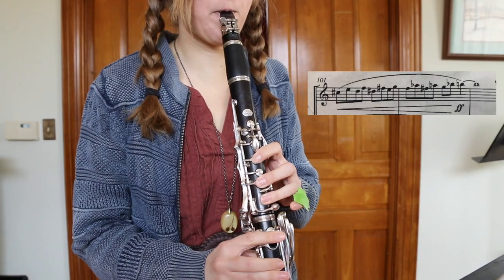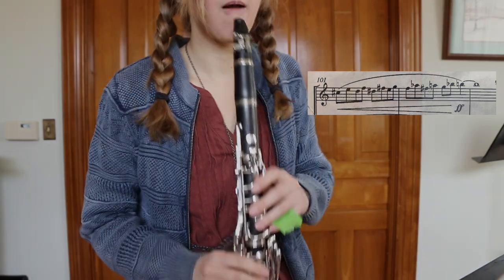100DaysOfPractice: Day 24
I tackle two problems in one go, by doing some slow work (relative to the final tempo!) with tape on my left pinky.